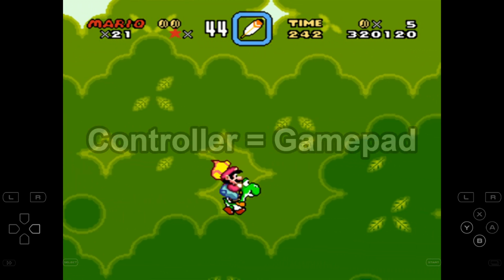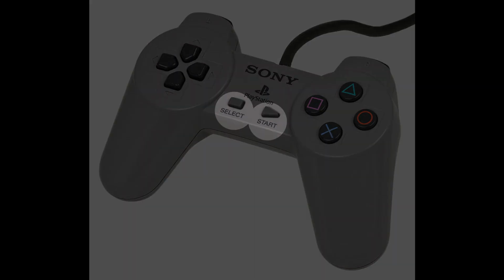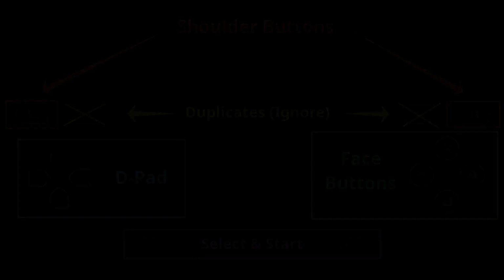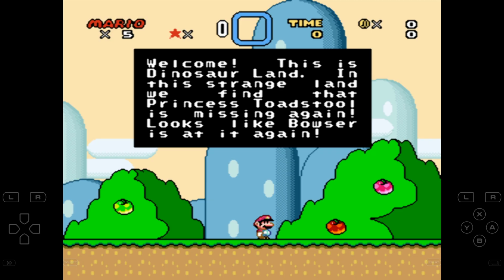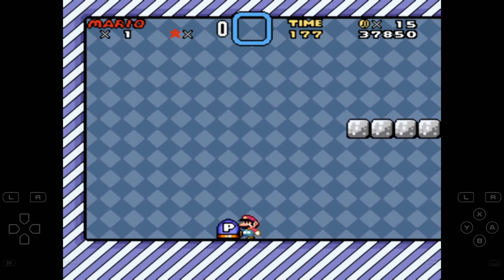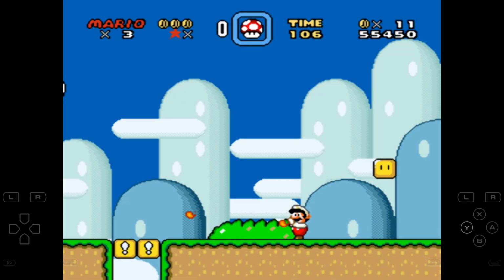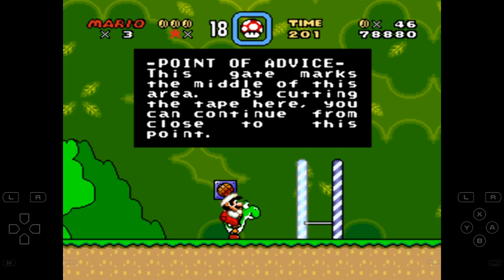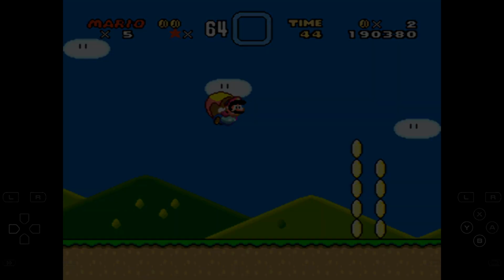How To Play Mario Games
Are you new to video games? This video will teach you: how to play Mario games, how to use a modern controller or gamepad, and a basic understanding of the 2-D Platformer genre.

If you're new to the gaming world, or know somebody who is, and you want to learn the basics, judgement-free, in a calm and relaxing presentation, this video is for you. It assumes you have no prior knowledge of video games, and explains the basics of how to use a modern game controller.

The primary title we'll look at for demonstration is Super Mario World, a classic Nintendo game from the early 1990s.

All music used in this video is from OCRemix Individual song names and credits appear at the bottom of the video during the start of each music track.

Chapters:
0:00 Introduction
1:20 What is a Gamepad or Controller?
1:58 Control Sticks or Analog Sticks
2:27 Directional Buttons, Control Pad, Directional Pad, D-Pad
3:23 The right analog stick is less often used
3:41 The primary face buttons
5:17 Select and Start buttons
6:31 Console-specific buttons (Home and Screenshot)
7:42 Shoulder buttons and Triggers
9:28 Proper grip and how to hold a controller
11:38 An alternative grip
12:19 Motion controls as an alternative way to play some games
12:52 Arcade controllers for those who prefer a different approach
14:00 Visual controls appear on-screen for this video demonstration
14:27 Older games usually had less complex controls
14:49 2-D vs. 3-D, and what are platforming games?
15:11 Super Mario World's Title Screen
16:04 What are save files, and how do you use them?
18:18 1 or 2 players
18:43 Super Mario World is action-focused, with brief story moments
19:22 Navigating the map screen
20:07 Entering a level, stage, or course
20:30 Number of lives
21:20 Features exclusive to Super Mario World
21:50 Time limits
22:45 Points or Scores
23:16 Collecting Coins
23:53 Moving from left to right
24:49 Learn by experimenting
25:43 You can avoid enemies...
25:59 ...until avoiding enemies no longer works
26:34 Nuance and depth in the controls
27:41 Simulated Gravity and Physics
28:11 Special gold coins reward thorough players
28:37 In 2-D plaformers, enemies often re-spawn off-screen
29:11 A wide variety of enemies and obstacles
29:23 Question Mark Blocks
29:46 Power-Ups
30:39 The intended way to play a Mario game
31:44 Creative solutions for troublesome adversaries
32:52 Yellow spinning blocks
33:48 Hidden areas and secrets within a level
35:05 Hints and tips can be found within the game itself
35:53 Item storage box for extra power-ups
36:52 Checkpoints allow you to start midway through a level
37:29 Hold Y or X to run
38:11 Holding, carrying, and throwing items
39:46 Pitfalls
40:01 Goal posts, cutting the tape, and bonus games
40:49 Even more surprises await
41:55 Always save your game progress
42:27 World 2 and beyond
42:52 Bonus Tips!